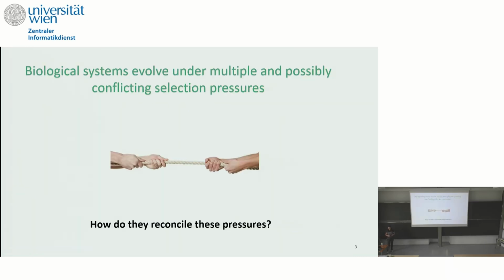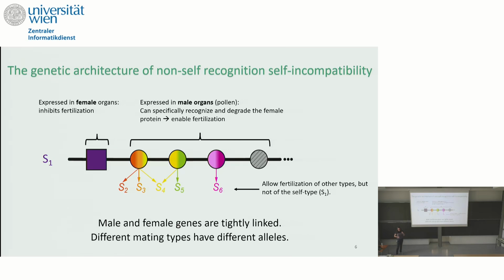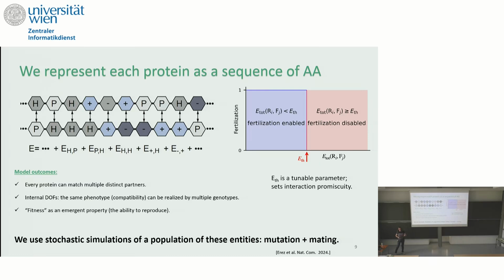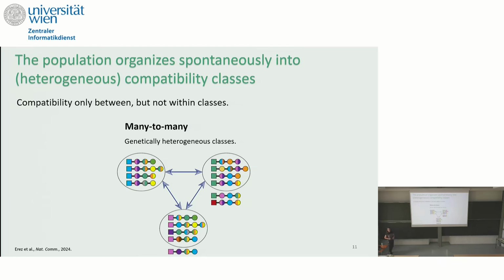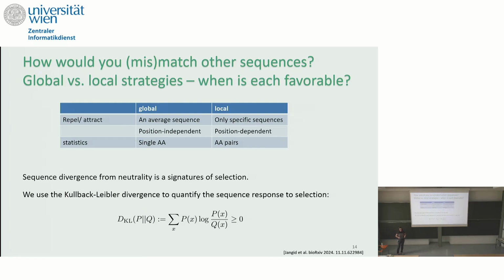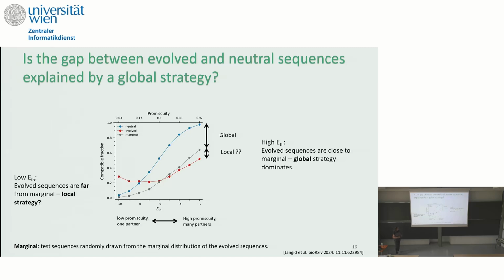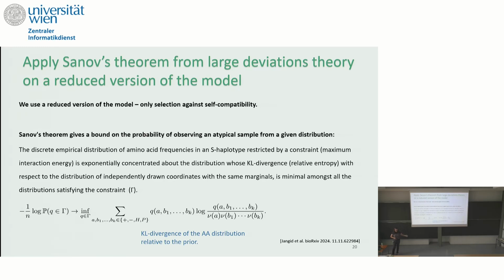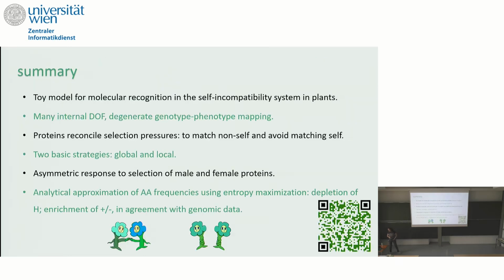Tamar Friedlander - Reconciling conflicting selection pressures in the plant self-incompatibility...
This talk was part of the Workshop on "Extremal Statistics in Biology" held at the ESI June 10 - 13, 2025.

Complex biological systems should often reconcile conflicting selection pressures. Specifically, in systems relying on molecular recognition, molecules should recognize particular partners, but avoid others. Here we study how such selection pressures shape the evolution of the self-incompatibility system in plants. This system inhibits self-fertilization using specific molecular recognition between proteins, expressed in the plant female and male reproductive organs.
We study the impact of these opposing selection pressures on the amino acid frequencies in these proteins’ recognition domain. We construct a theoretical framework enabling promiscuous recognition between proteins and multiple partners each, as found empirically, and employ stochastic simulations.   We find asymmetric responses to selection affecting mostly the female, but not the male protein composition. Using large deviations theory, we well-approximate the simulated frequencies and find agreement with genomic data.
Our work offers a general theoretical framework to study the impact of multiple selection pressures, applicable to additional biological systems.